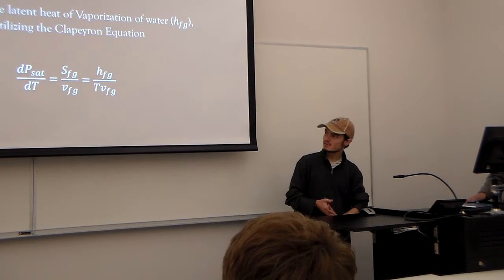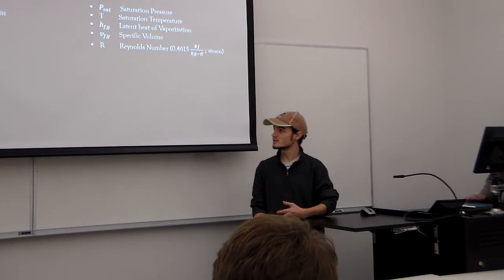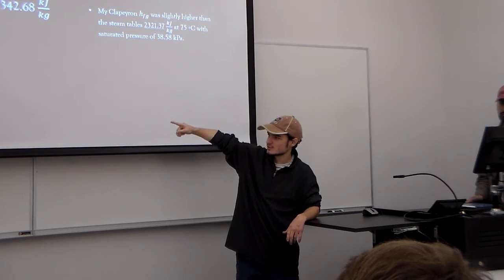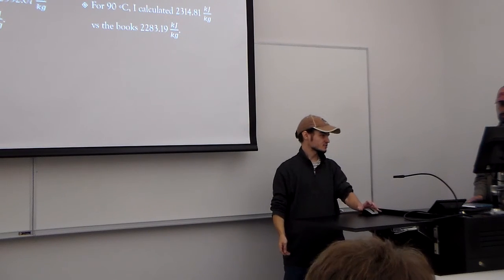ME 4611 - Group Lead 3 (2/3/20)